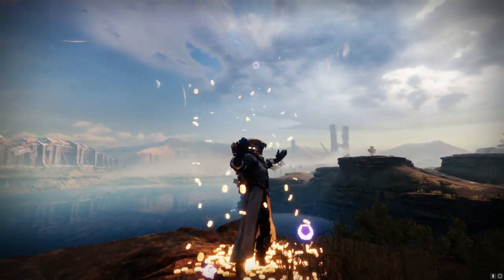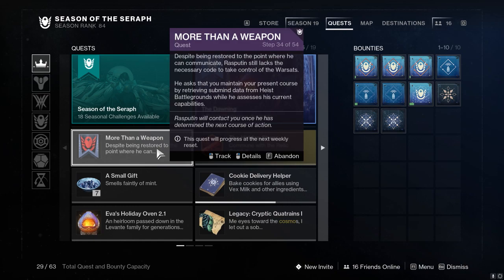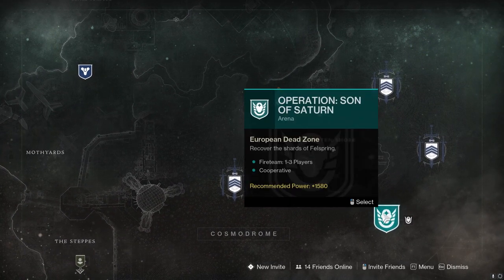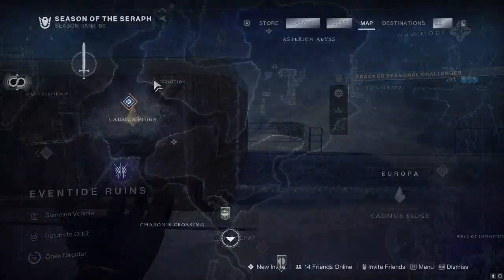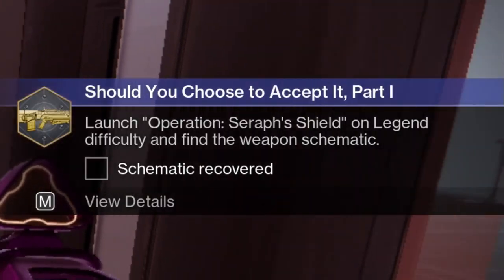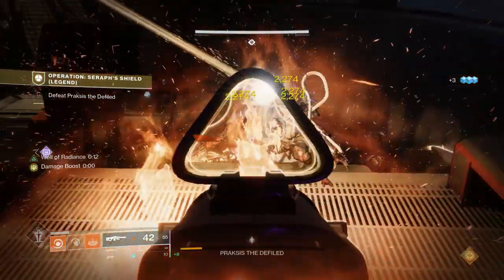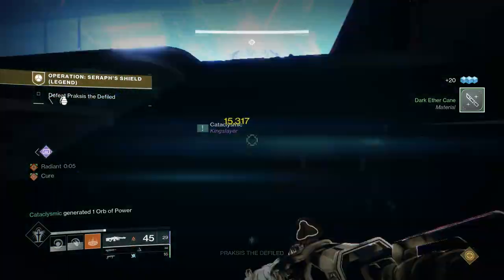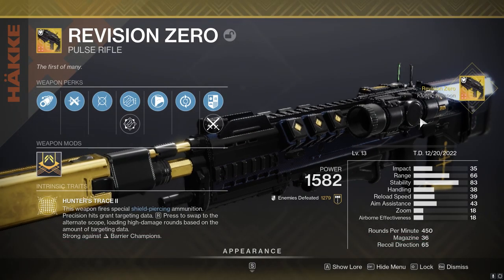How To Get A Gold Border On Your Revision Zero in Destiny 2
We got the 1st of 4 Catalyst today!

Destiny 2, gold border, exotic catalyst, destiny 2 revision zero, revision zero catalyst guide, revision zero catalyst, exotic catalyst revision zero